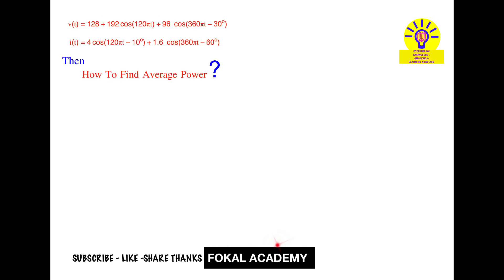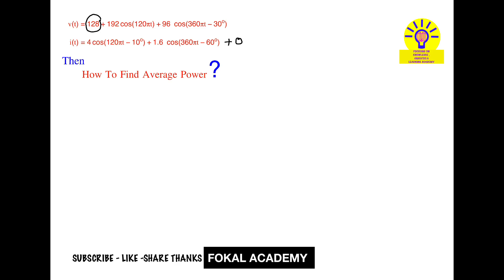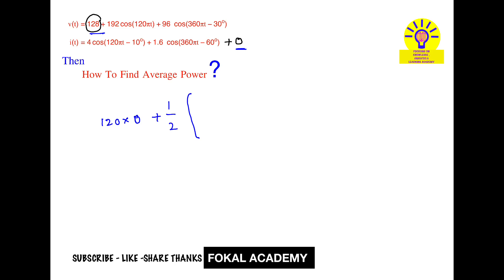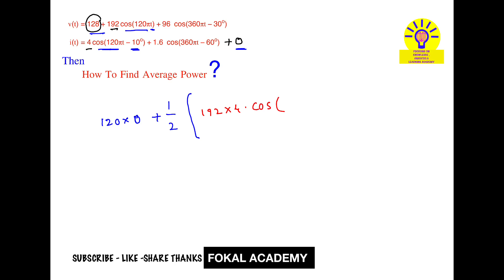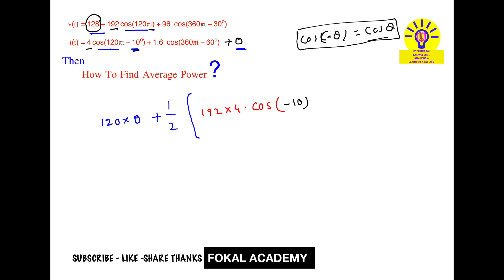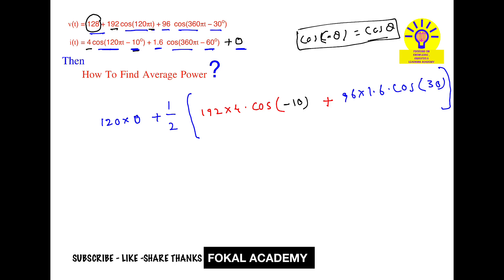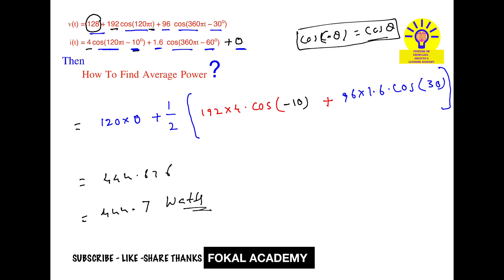How To Find Average Power || Periodic Voltage and Current Equations || Circuit Analysis